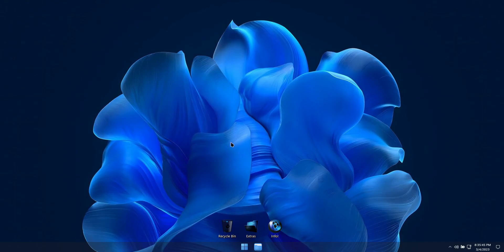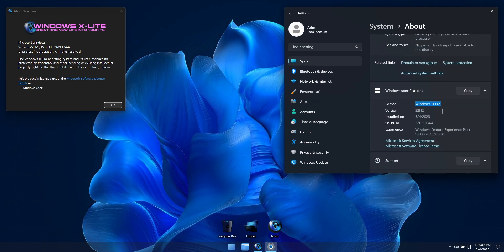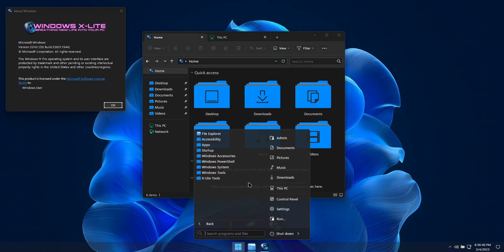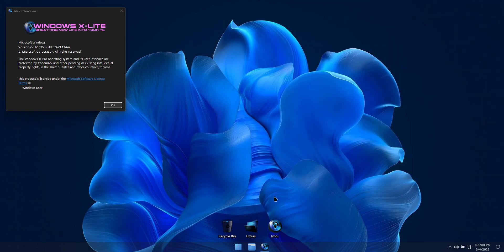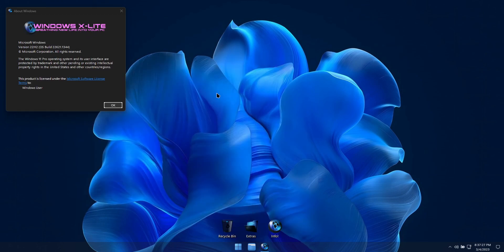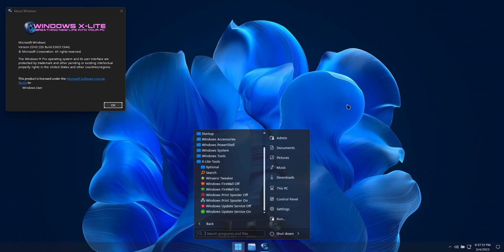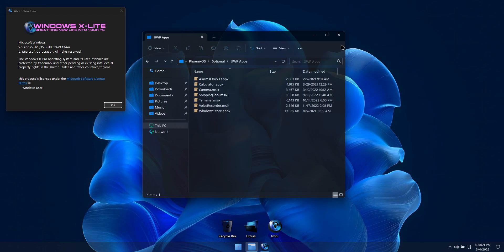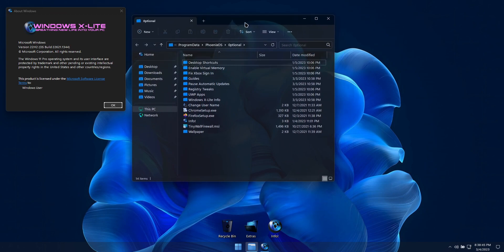Windows X-Lite 'Elegant 11' 🔥 Windows 11 22H2 Moment 2 Reimagined. Performance Redefined.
• Windows 11 22H2 Moment 2 Reimagined.
• Performance, Privacy, and Control Redefined.

• Windows X-Lite 'Elegant 11' SE (OS Build 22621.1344) By FBConan

🔥The Gear Used to Create this Build and Demo Video!
*• Beelink Mini PC's
*• Trigkey Mini PC's
*• Sansui 24" 1080p IPS 100Hz Monitor
*• Logitech Z623 2.1 Speaker System
*• Blue Yeti USB Microphone
*• Timetec 2TB NVMe SSD

🔥PC Deals!:
*• Gaming Laptops
*• Mini PC's

➡️ Optional Windows Defender!